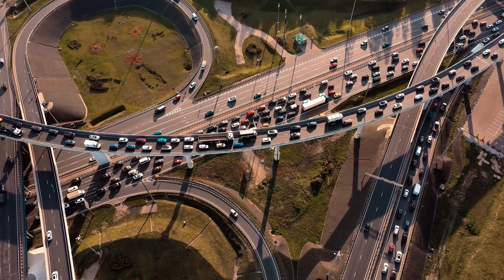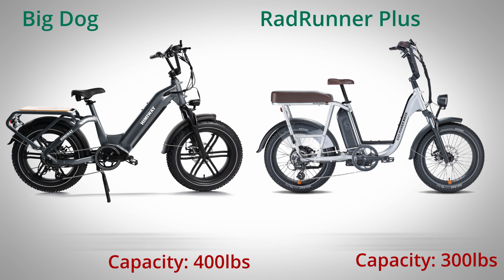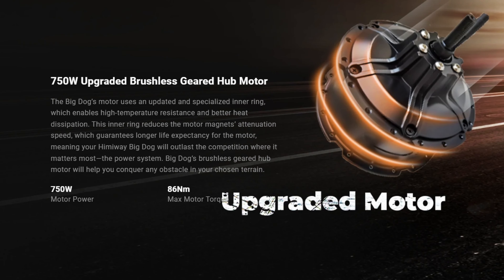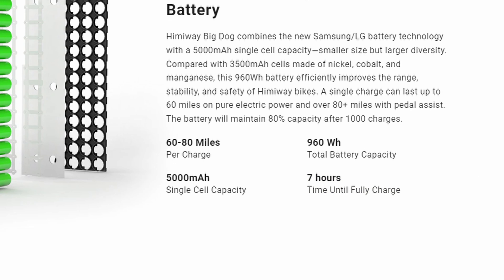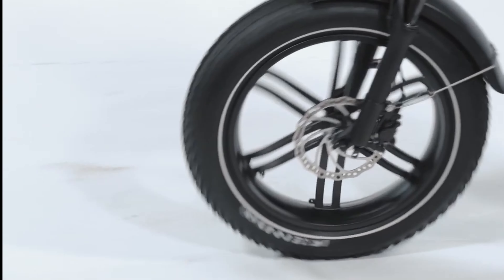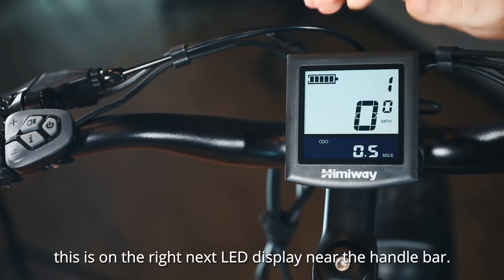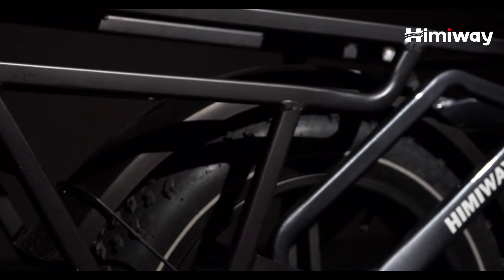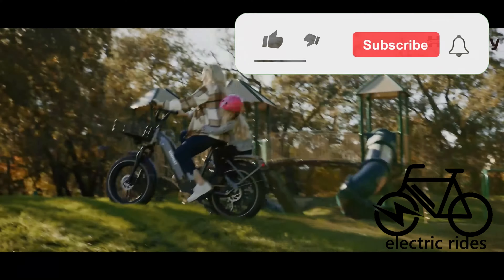Himiway Big Dog - New Utility Electric Bike "Top Dog"?? 🐶 🚲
Himiway recently released their latest cargo/utility ebike - the Big Dig. Looks like a great jack-of-all trades styled ebike.

Short clip used from bigdavid1 YouTube video - Check out his unboxing and review!

💲💲 Get $60 off any Himiway ebike!